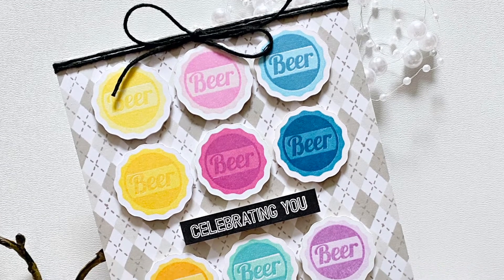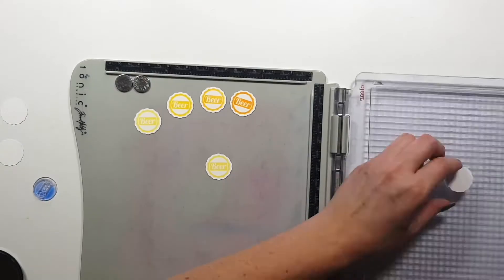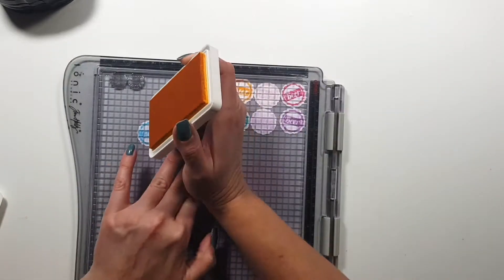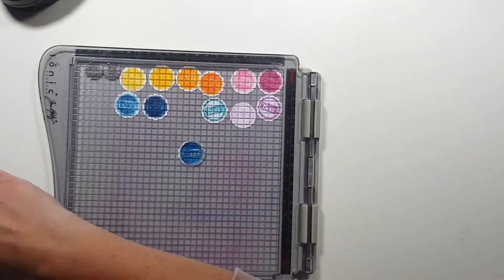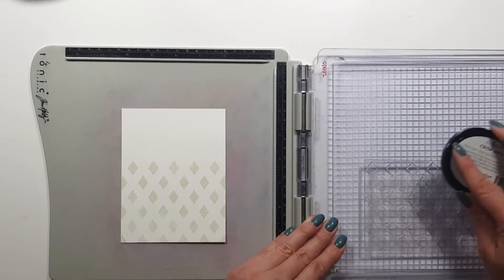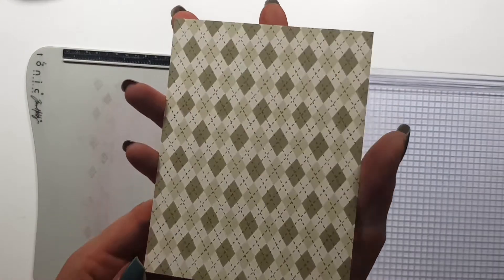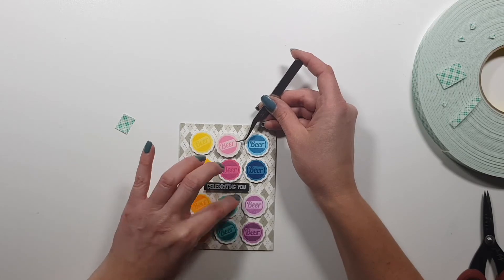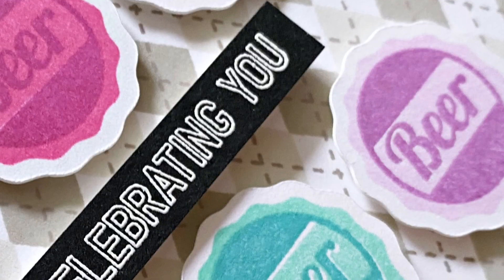#15 Rainbow Masculine Card featuring the For Dad and Argyle Pattern Builder Stamp Sets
Products used:

* A Pocket Full of Happiness For Dad Stamp + Cut File Bundle

* WOW! Embossing Powder Opaque Bright White Super Fine EP

* WOW! Embossing Powder Clear Ultra Slow Drying Embossing Pad

* WOW! Embossing Powder Dual Speed Heat Tool